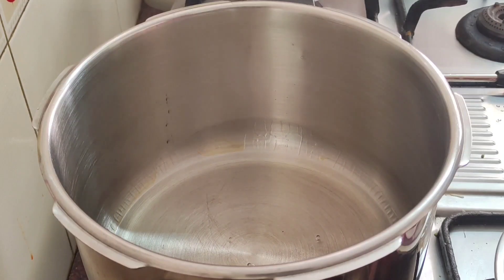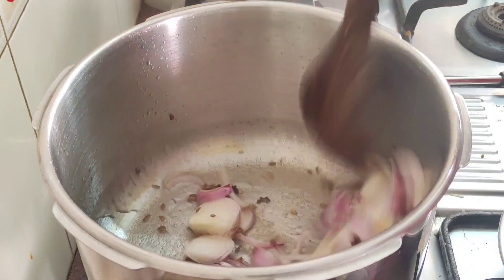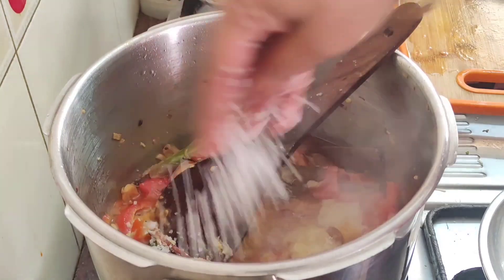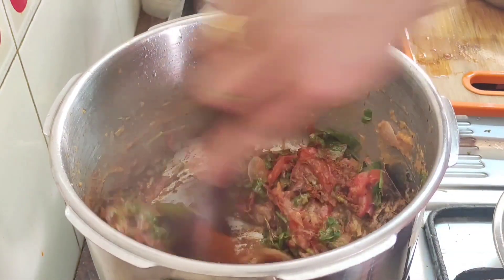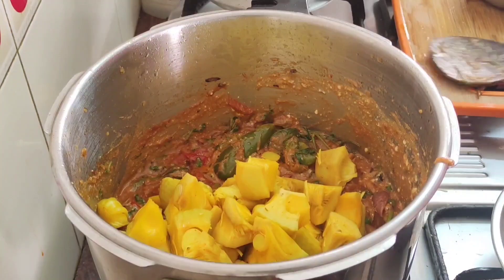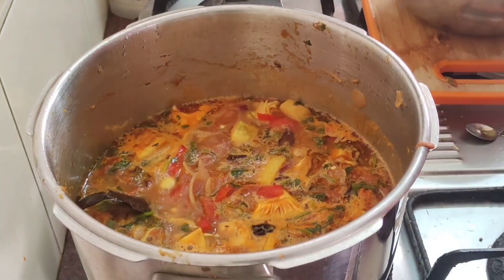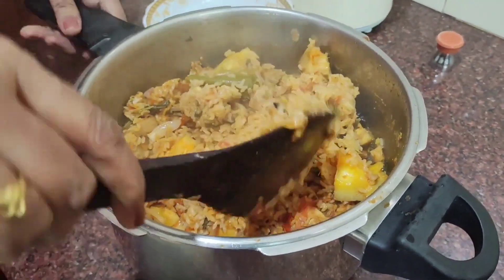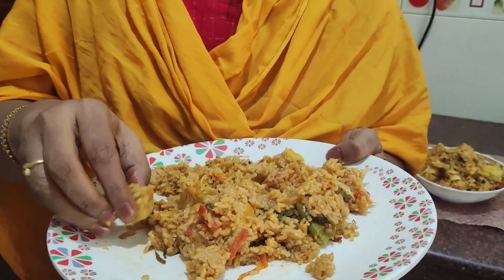கொஞ்சம் கூட எதிர்பார்க்கல இவ்வளவு டேஸ்ட்டா இருக்கும்னு மட்டன் சுவையை மிஞ்சும் பலாக்காய் பிரியாணி.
ரொம்ப ரொம்ப சூப்பரா இருந்துச்சு பிரியாணி நான் கொஞ்சம் கூட நினைக்கல இவ்வளவு டேஸ்டா வரும்